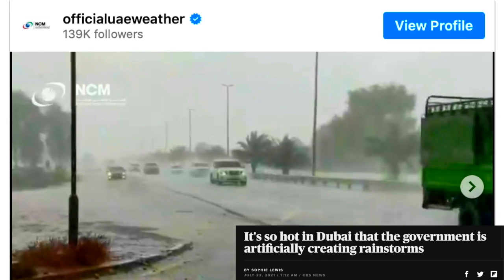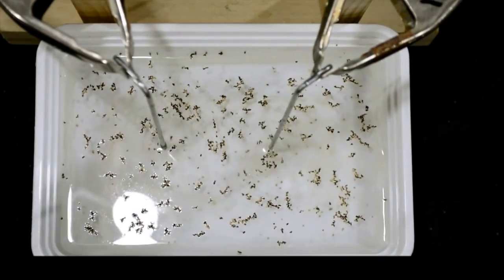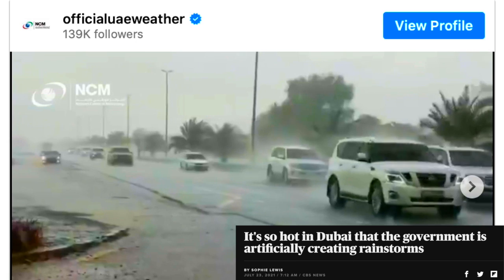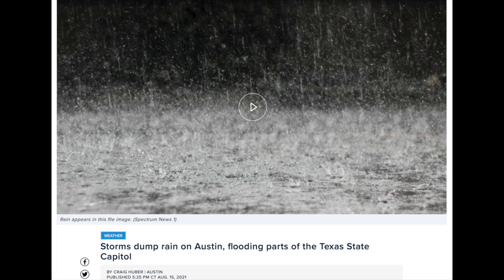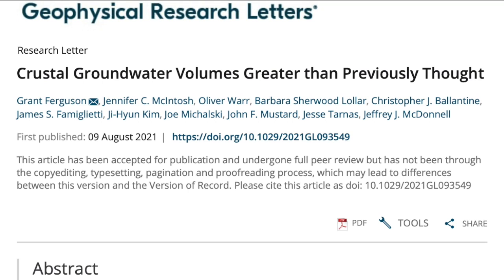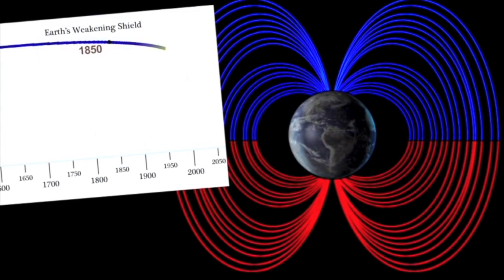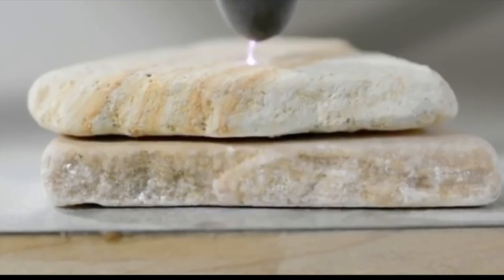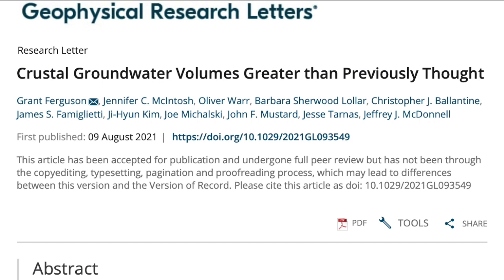The Waters Below, Lightning & Earth's Magnetic Disaster